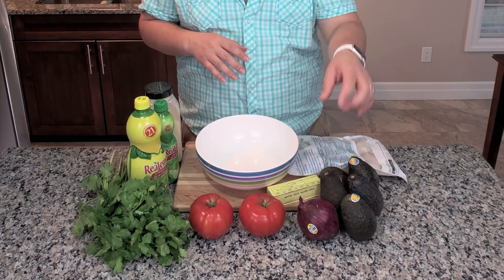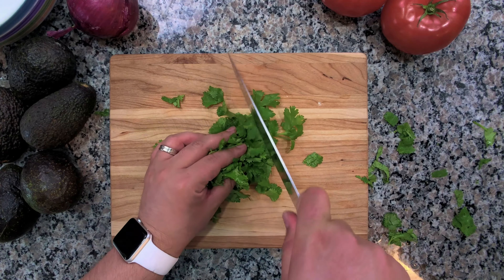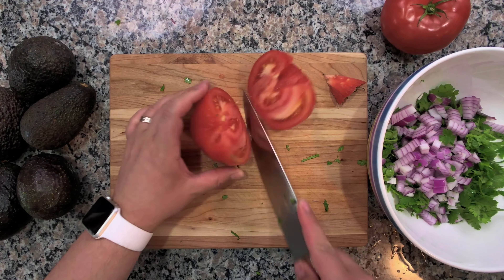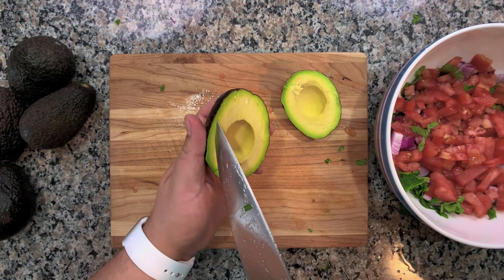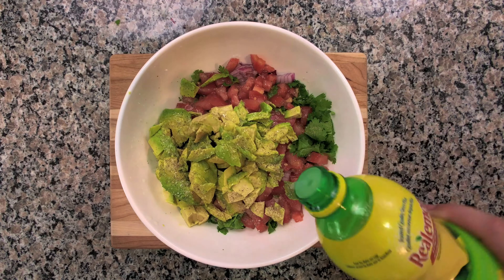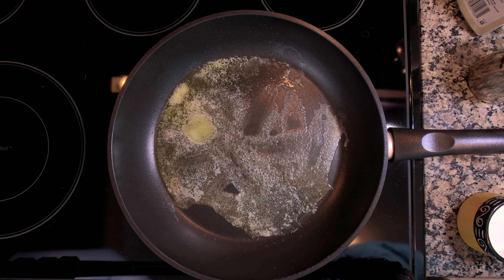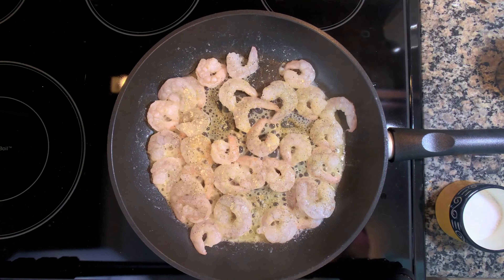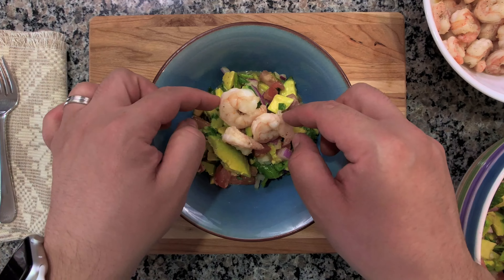Shrimp and Avocado Salad Recipe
Carlos from Hoppy and Hungry shares his 30-minute or less Shrimp and Avocado salad recipe.

This simple and easy-to-make salad can be served as a side or as a refreshing main dish enjoyed on a hot day.

Ingredients:

1/2 red onion
1 beefsteak tomato
Cilantro
6 ripe avocados
1 tablespoon of butter (salted or unsalted)
1 bag of frozen, uncooked shrimp (Approx. 20 - 40 shrimp)
Lime juice
Lemon juice
Salt
Pepper
Garlic powder

Directions:

Start off by cutting up a good handful of cilantro. Toss it into a mixing bowl.

Next, grab your red onion and Chop half of it into the bowl with your cilantro.

Grab one whole beefsteak tomato and cut into small pieces. Then mix in to your bowl.

And finally, the complete the salad portion of your dish, grab 6 ripe avocados and cut into cubes. Add it to your mixture.

Season with salt, pepper to taste.

Add a few splashes of lime juice and lemon juice to taste.

Combine the salad by giving it a good mix.

Get a hot pan going with around a tablespoon of butter.

While the pan begins to get warm, toss your shrimp in a colander under some cold running water to defrost.

Once the butter is melted, throw your defrosted shrimp into the pan.

Add some salt, pepper and garlic to taste.

Cook the shrimp until it reaches a nice white and orange colour, and no longer a grey translucent colour.

Now all you need to do is plate. Place your salad mixture into a bowl first. Then top with a few pieces of shrimp.

You're done! Enjoy as a side or as a main.

Are you looking for other easy meal ideas?